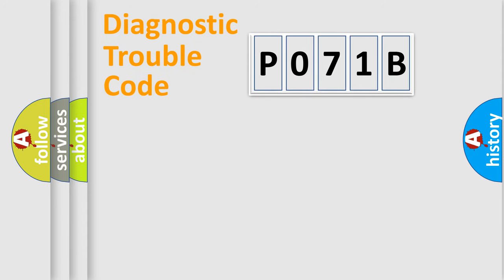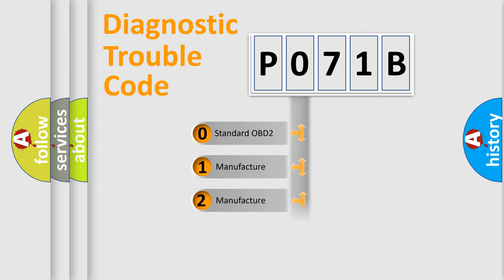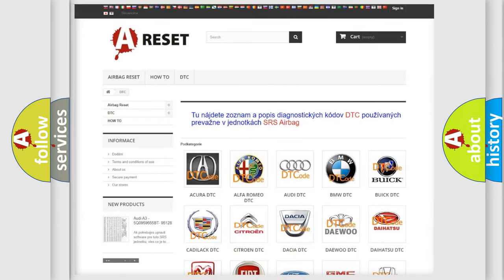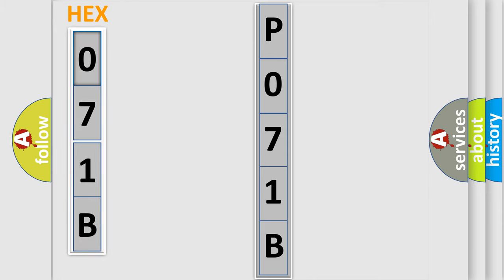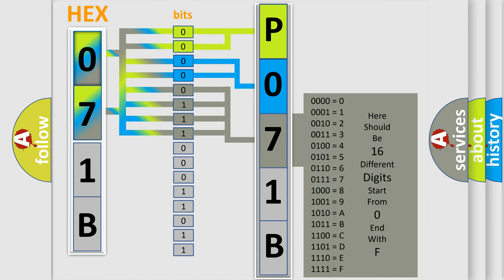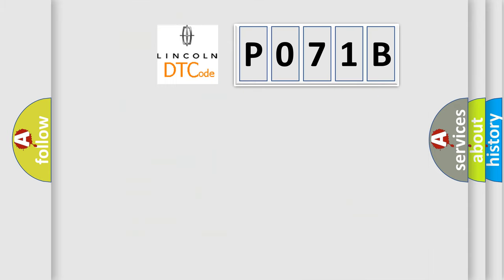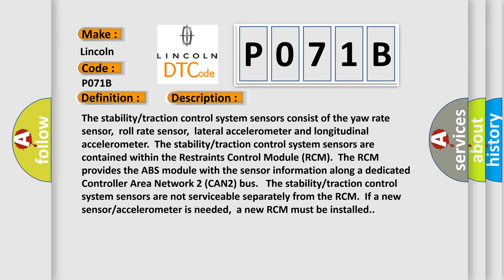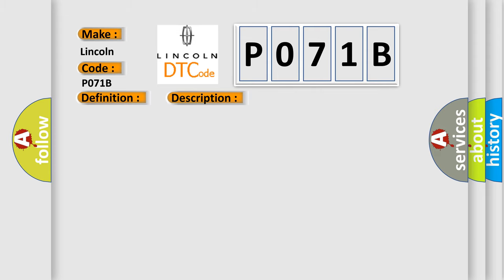DTC Lincoln P071B Short Explanation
Contents:
0:21 Basic DTC analysis according to OBD2 protocol standard.
1:48 Insight into programming
2:58 A diagnostically understandable description of the Diagnostic Trouble Code
3:05 Basic error definition

Make:
Lincoln
Code:
P071B
Definition:
Longitudinal Acceleration Sensor Electrical Failure
Description:
The stability or traction control system sensors consist of the yaw rate sensor,roll rate sensor,lateral accelerometer and longitudinal accelerometer.The stability or traction control system sensors are contained within the Restraints Control Module (RCM).The RCM provides the ABS module with the sensor information along a dedicated Controller Area Network 2 (CAN2) bus. The stability or traction control system sensors are not serviceable separately from the RCM.If a new sensor or accelerometer is needed,a new RCM must be installed.
Cause:
 Wiring,terminals or connectors RCM ABS module